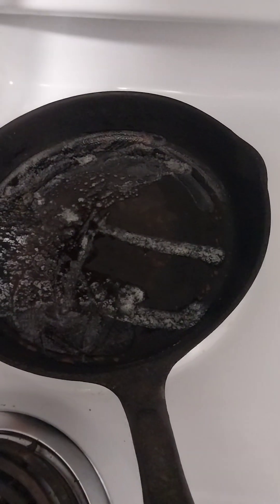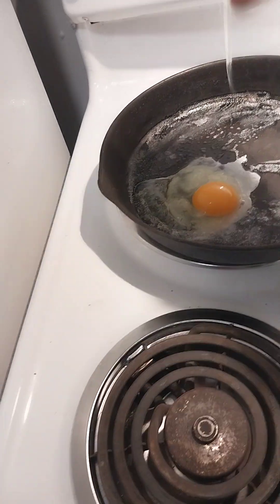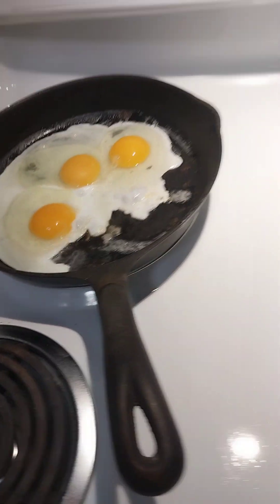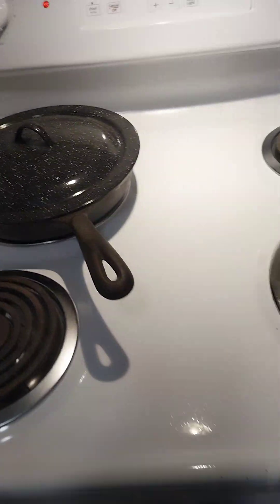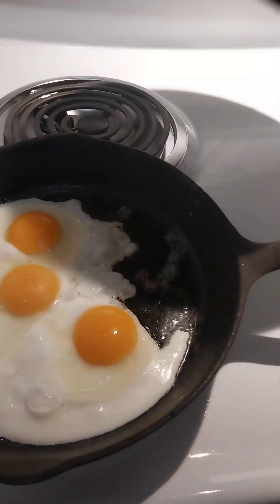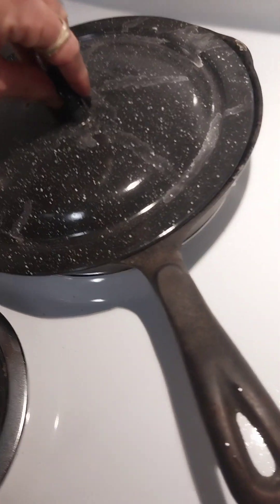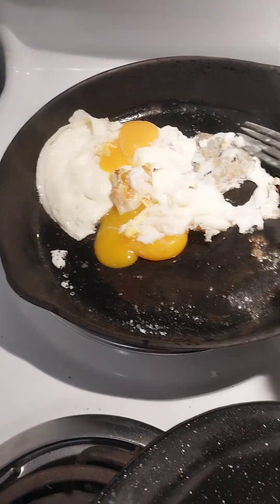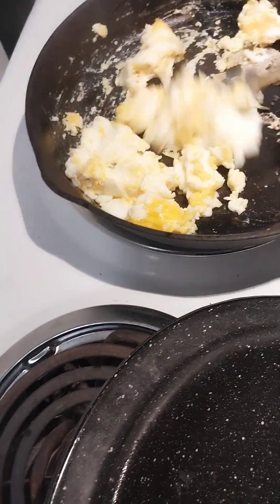I CAN REBUILD MYSELF !FREELUNCH EGGS